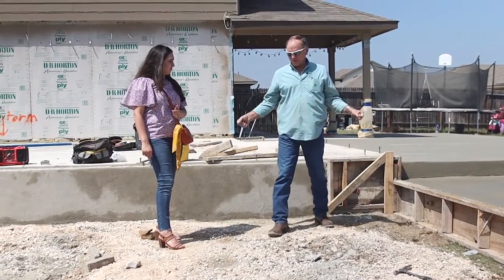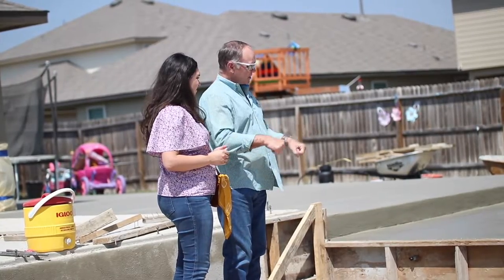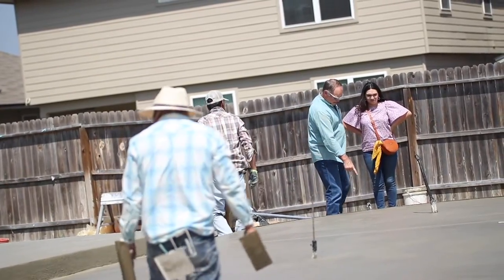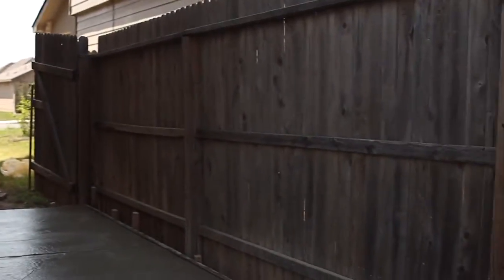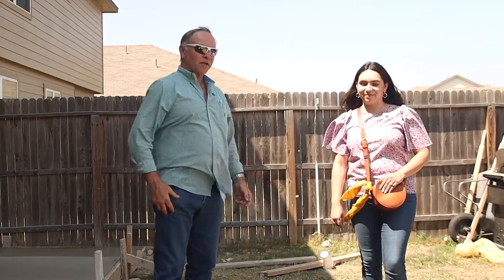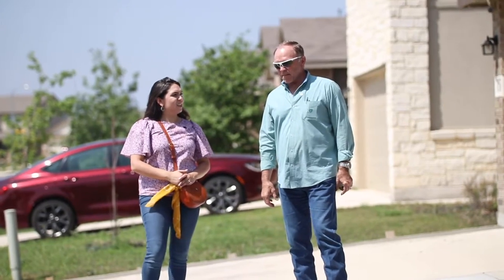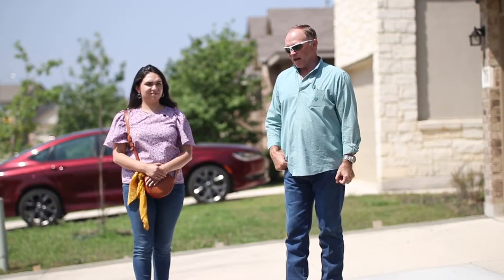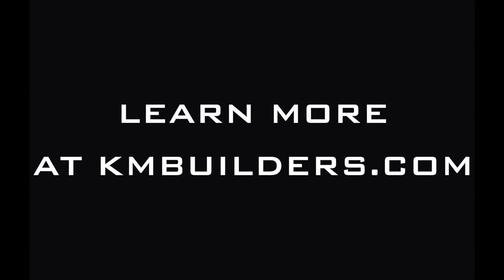Valley Ranch Room Addition Ep. 149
This new outdoor living space is going to be so beautiful! Continue watching as Keith and Morgan show you the new layout for this amazing outdoor living oasis in our Valley Ranch room addition project!